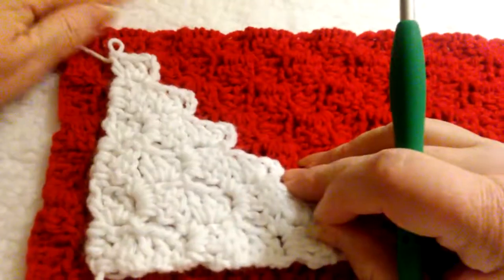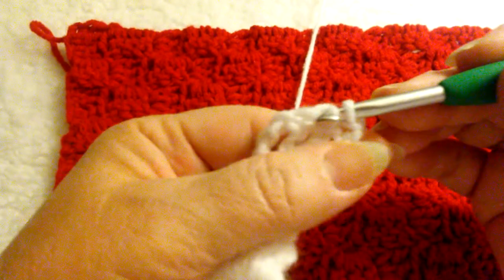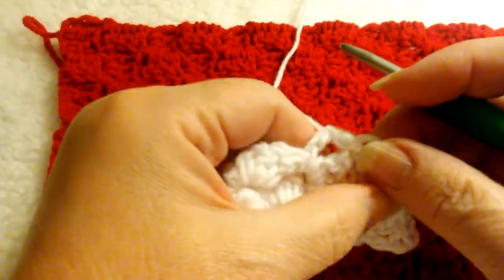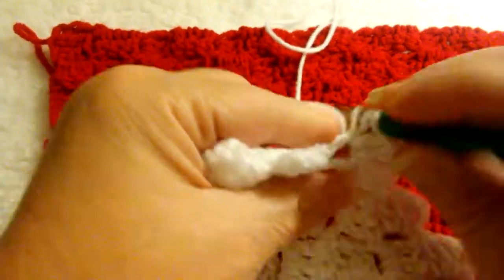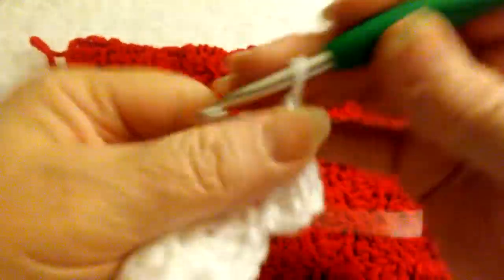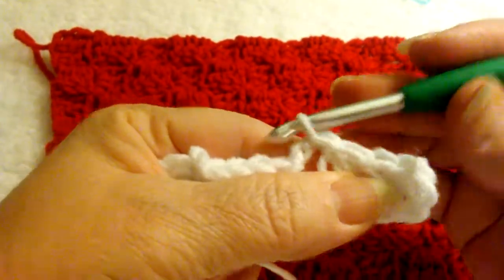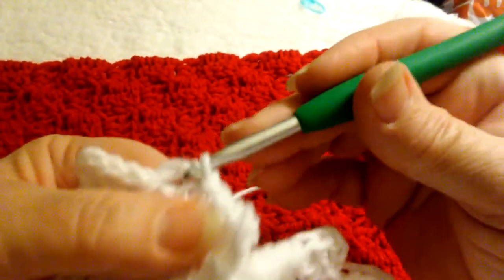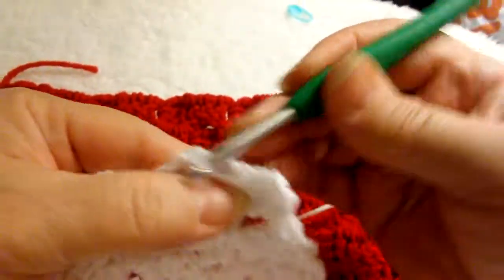Part 4: Tutorial~Working The Rectangle For Your Subscribe Pillow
Decreasing the rectangle. Six squares high-eight squares across.